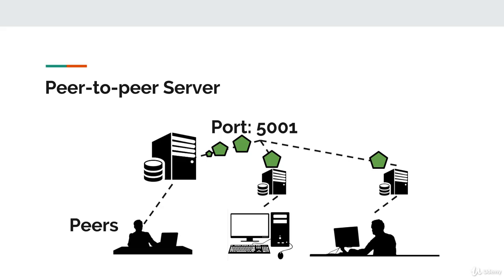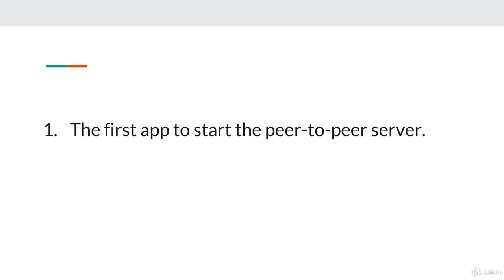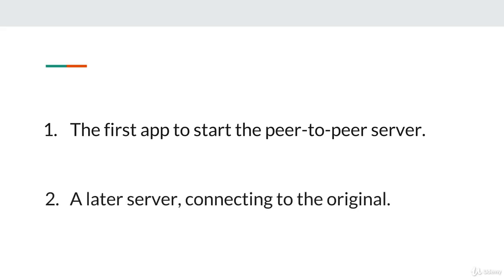Lesson 22 Peer to Peer Server